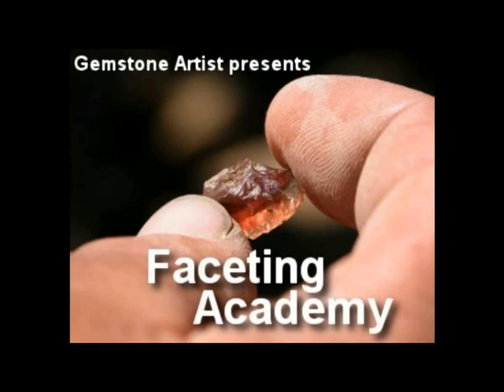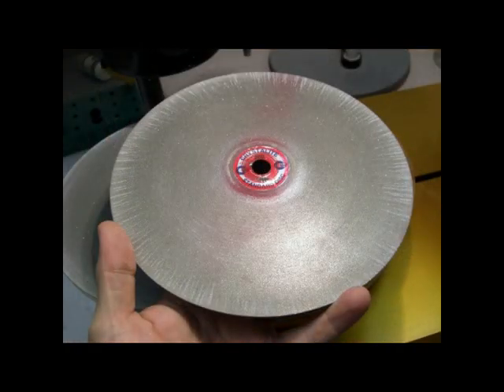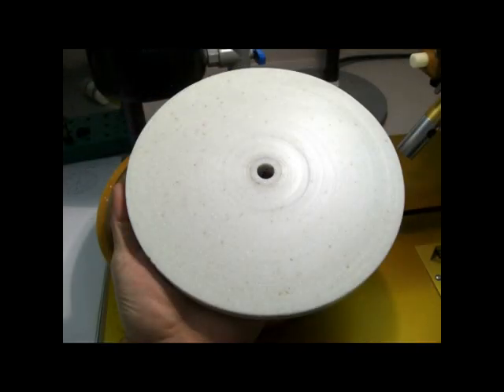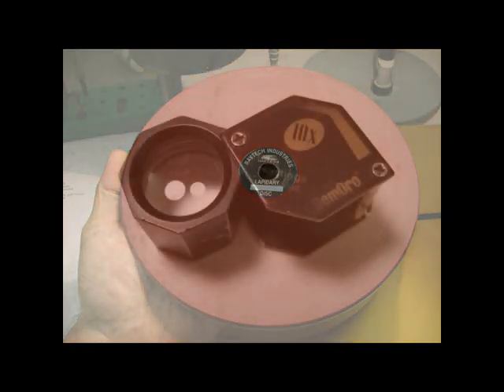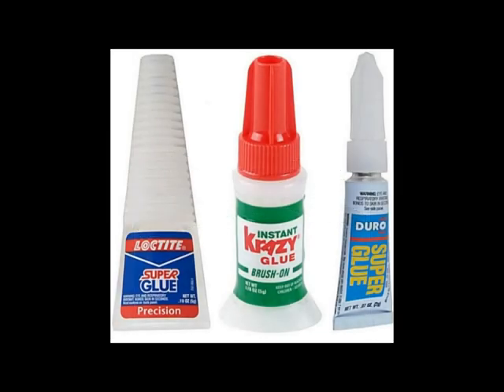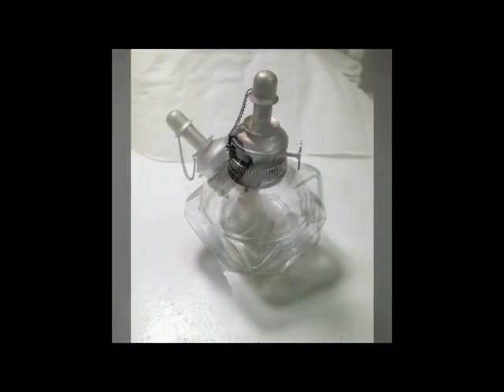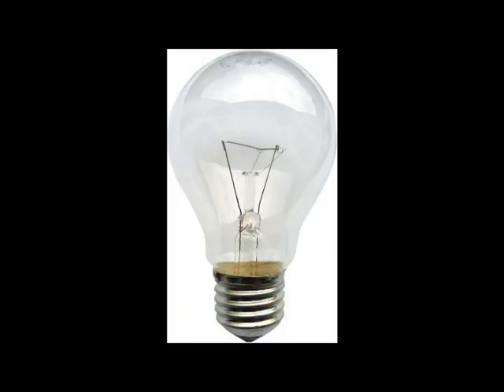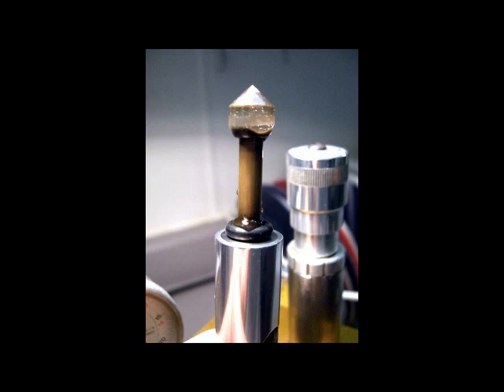Faceting Academy Equipment List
Required and recommended equipment for the Faceting Academy gem-cutting school.